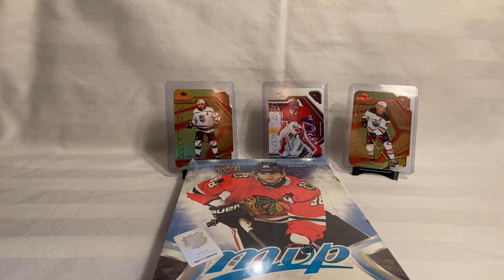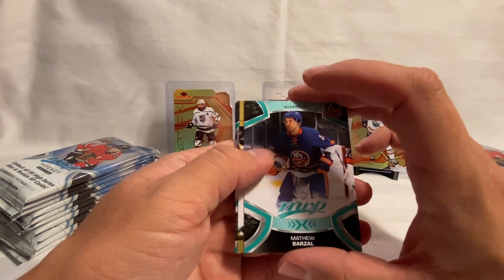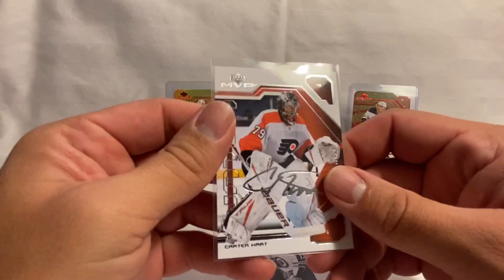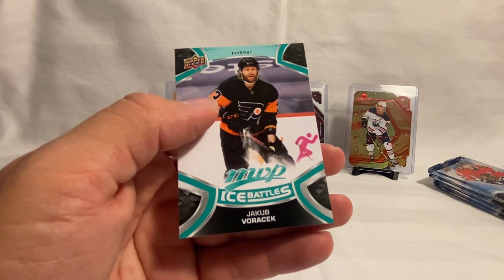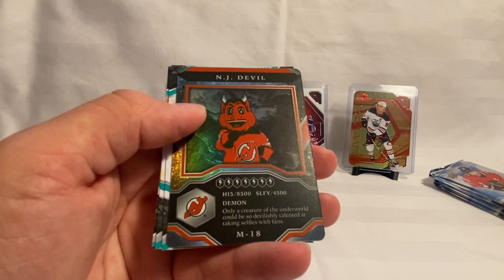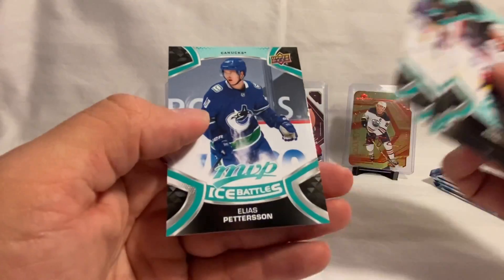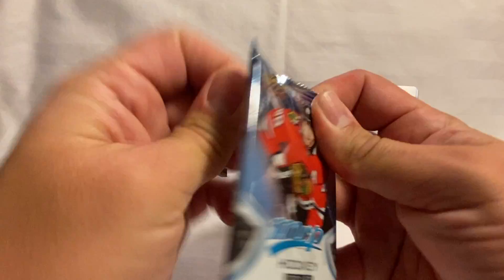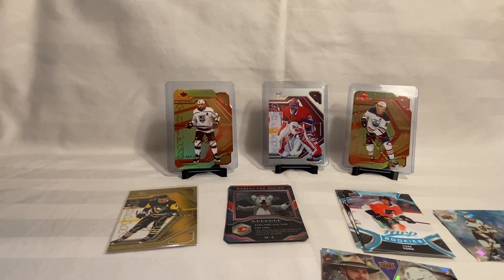2021-22 MVP Hockey Hobby Box Part 4!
Opening up our 4th box of MVP Hobby!